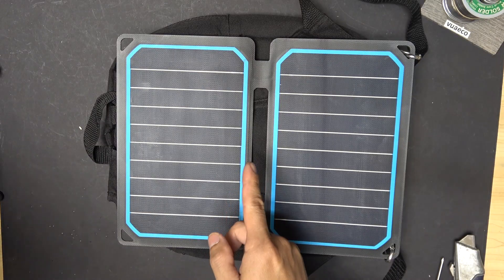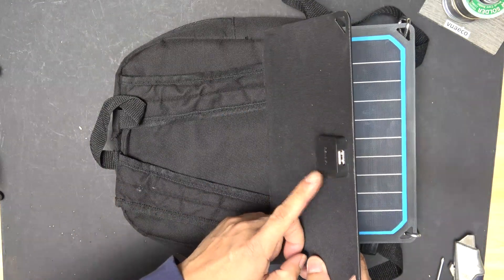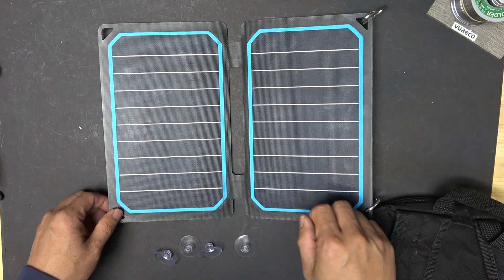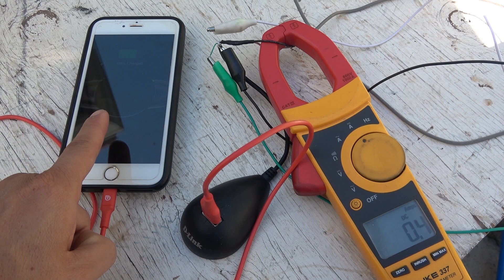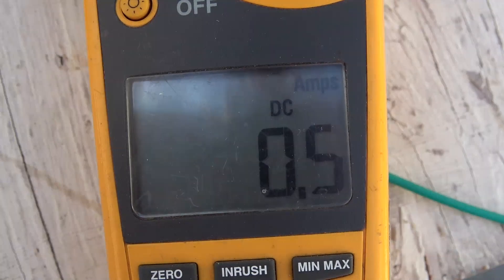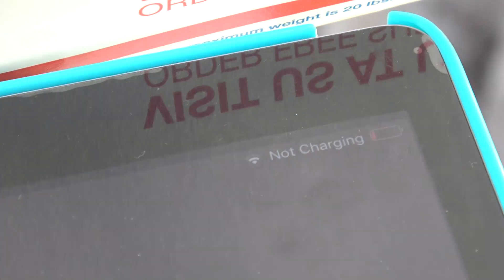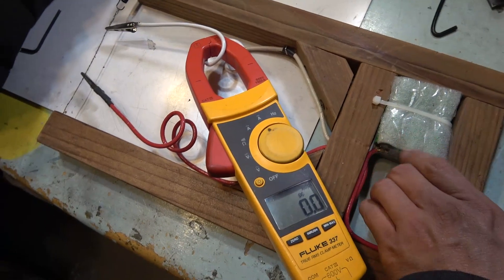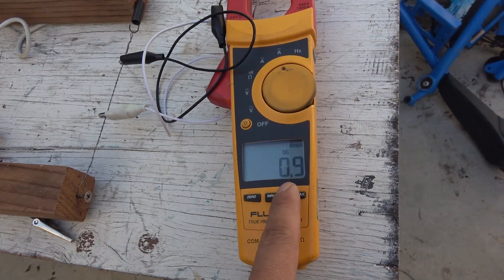Review and tear down: Renogy E-Flex 10 Plus 10W USB Solar panel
This solar panel has a USB port that you can plug in your USB devices to be charged directly without the need of a battery.  Is it really 10W? Let's find out!